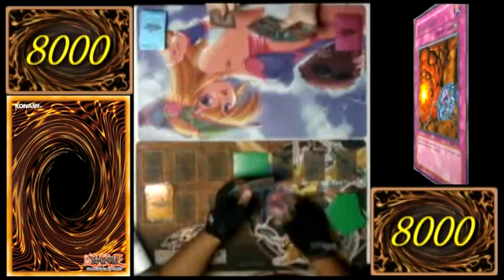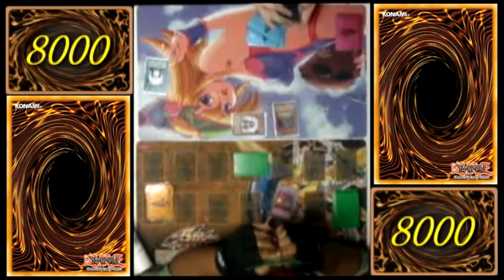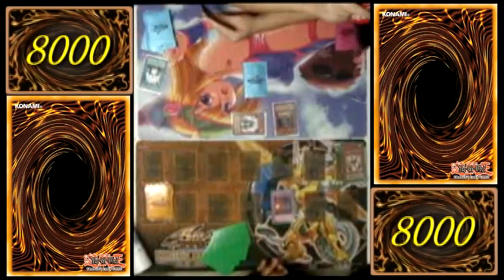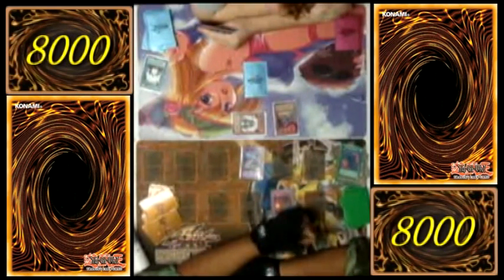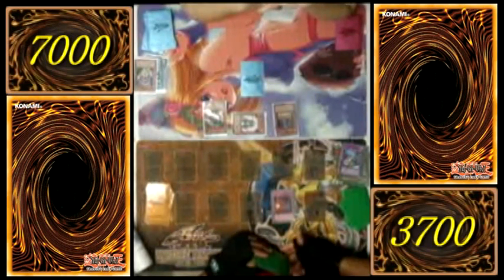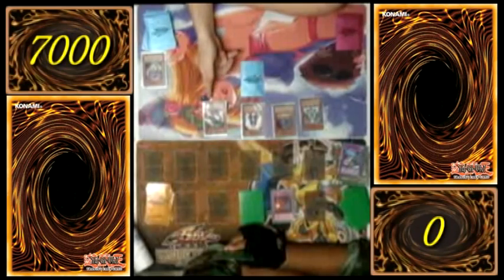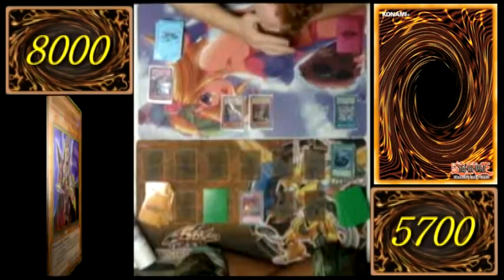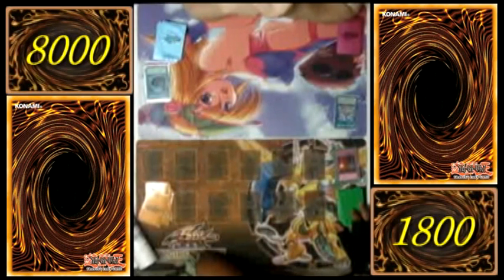Arena Games Duel: Alex Versus Cory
This is the first of possibly many video duels for Arena Games and Collectibles. Alex threw round two due to having to leave to do something after the video took place.